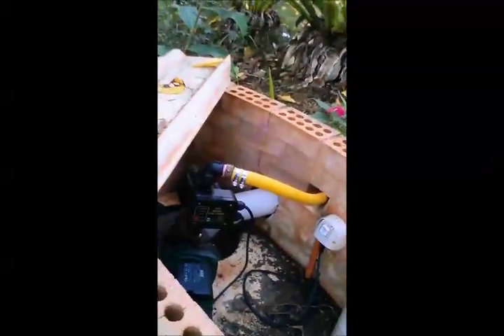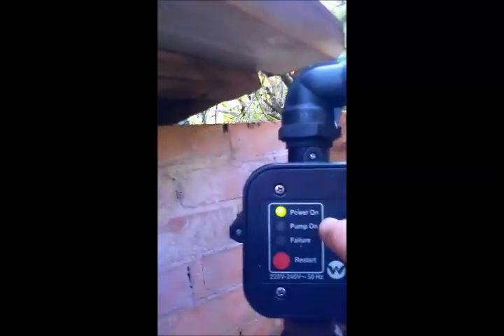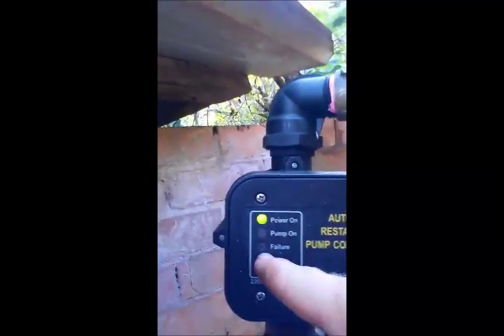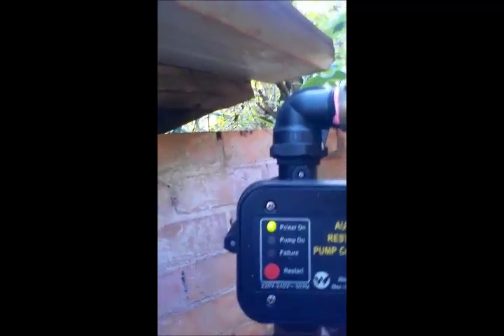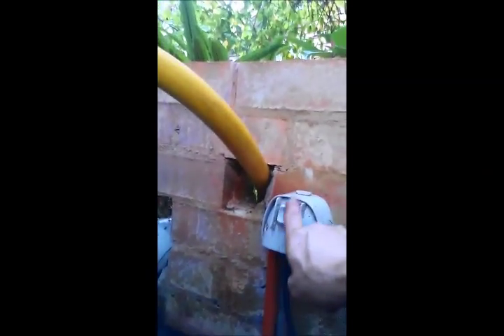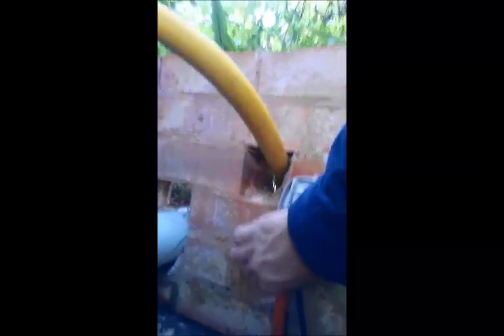No Water Inside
What to check if there is no water inside the house